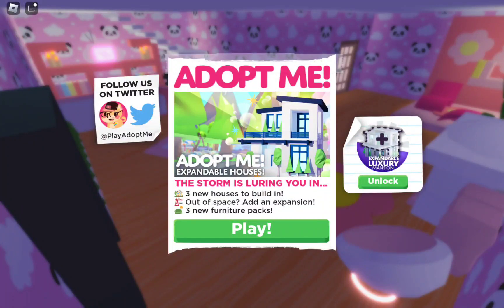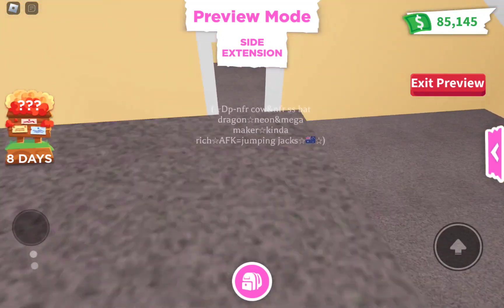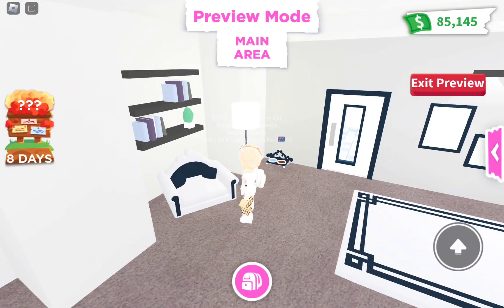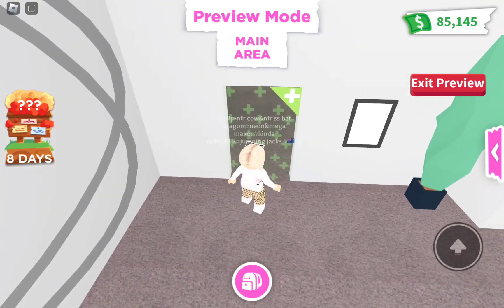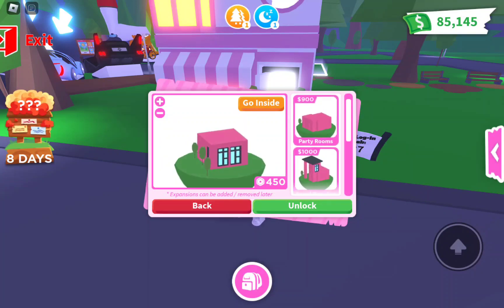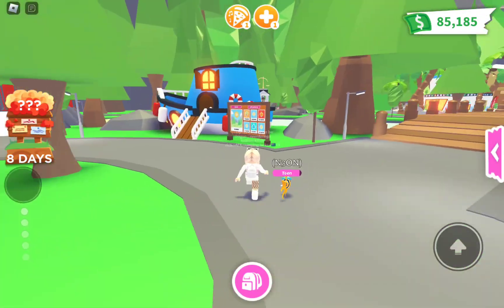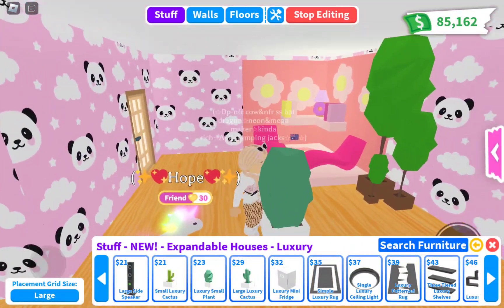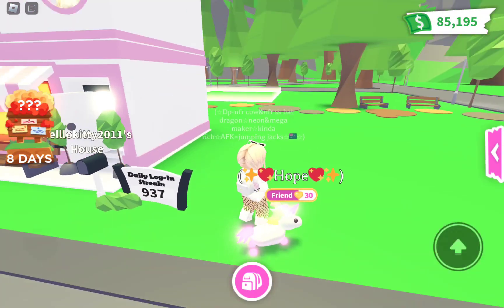New houses in adopt me?! ♡with voice!?♡